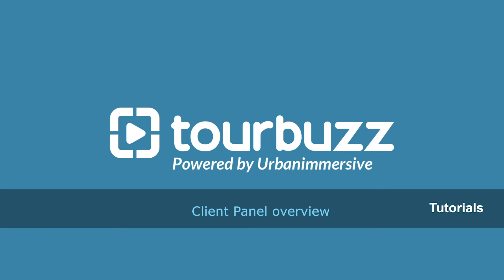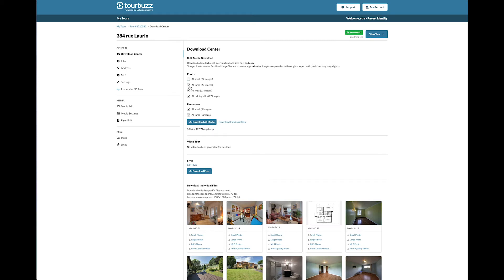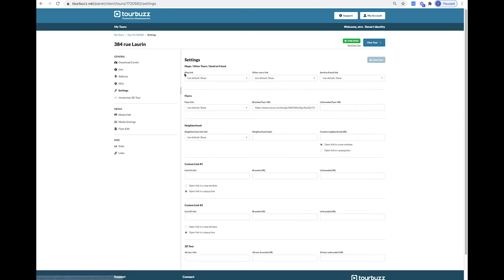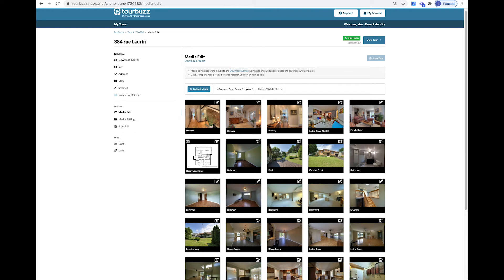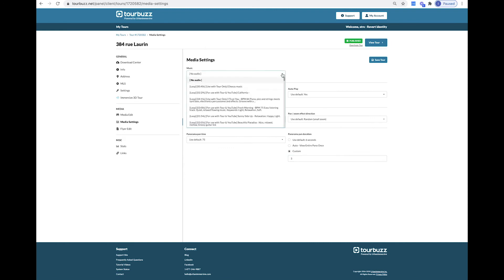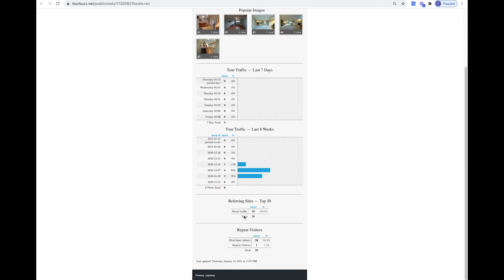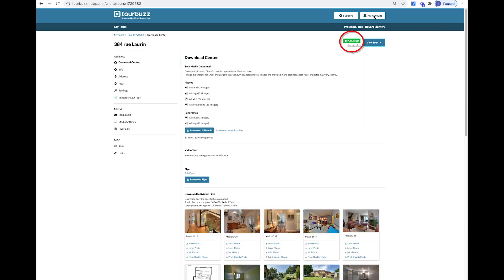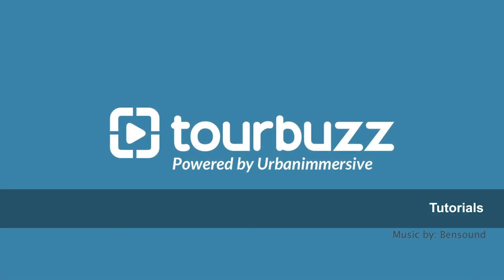Client Panel complete overview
Tourbuzz Client Panel complete overview